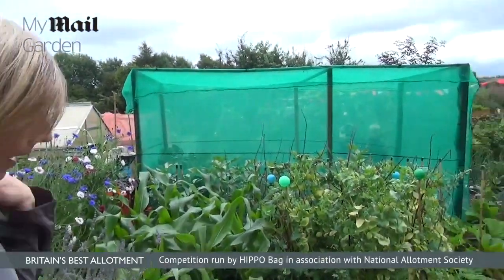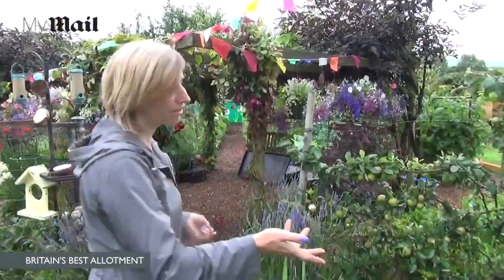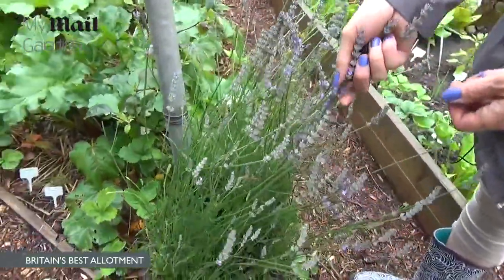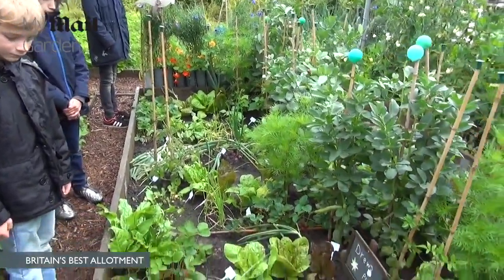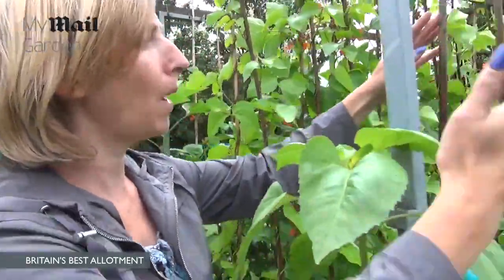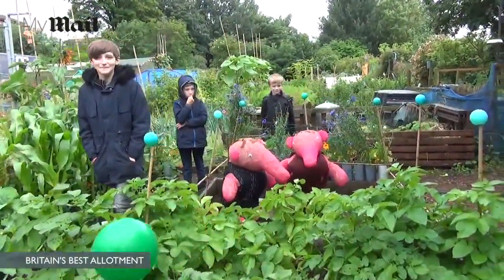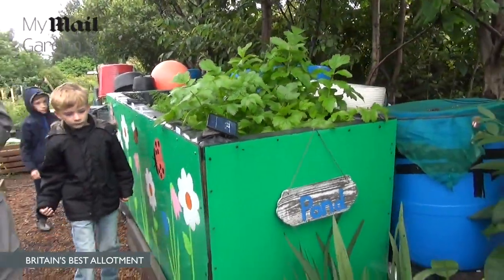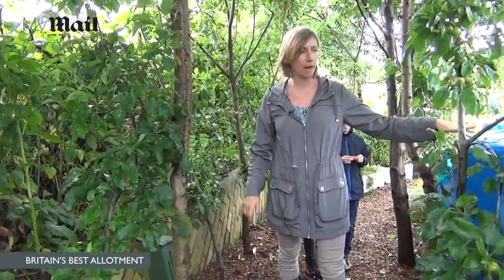Britain's Best Allotment Winner 2015